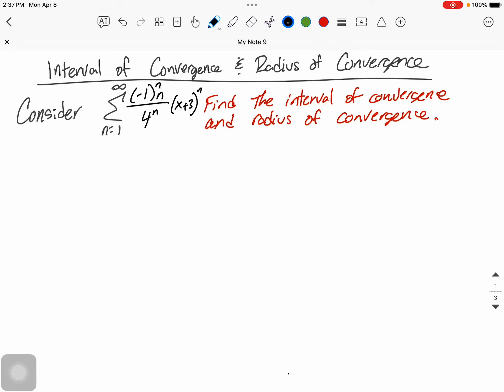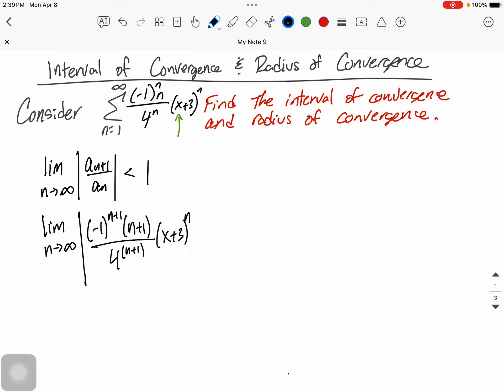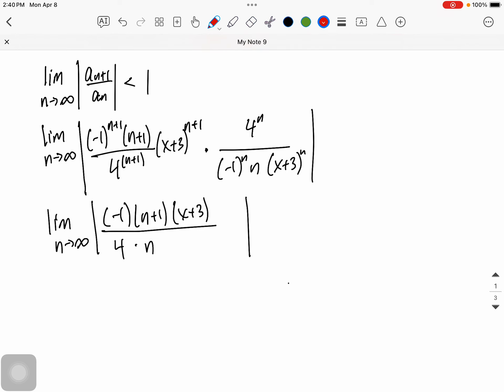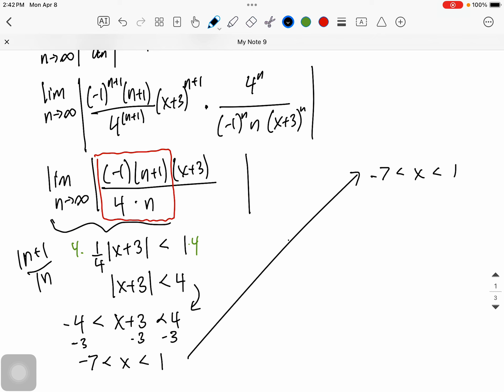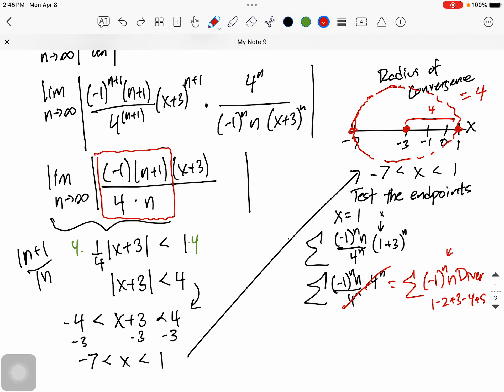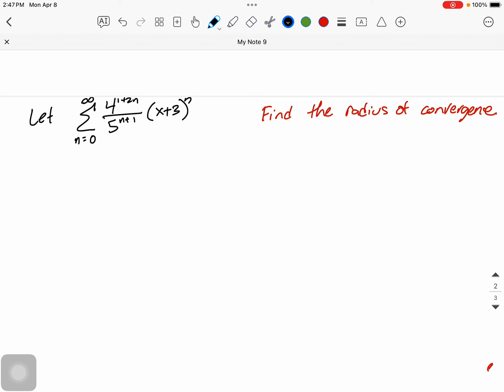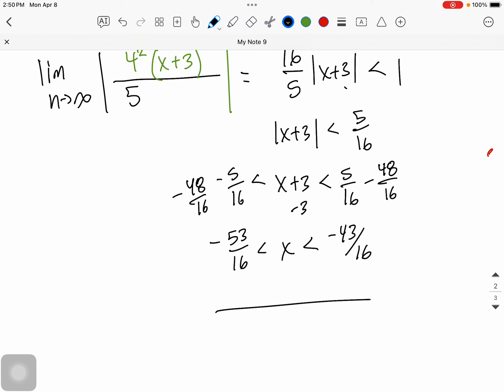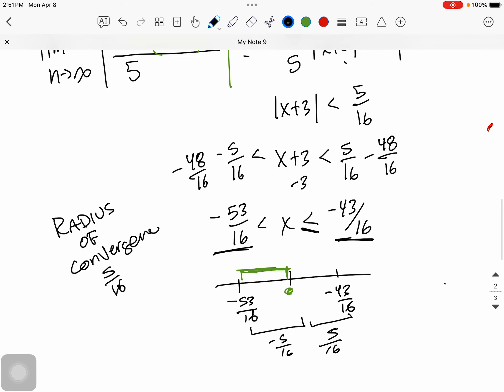Interval of Convergence and Radius of Convergence